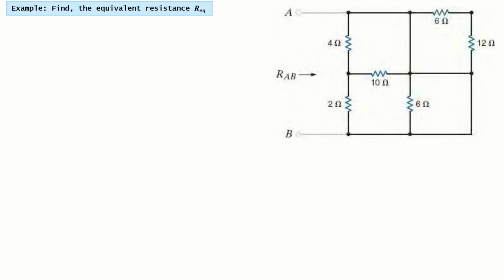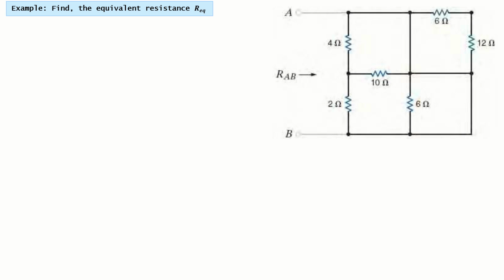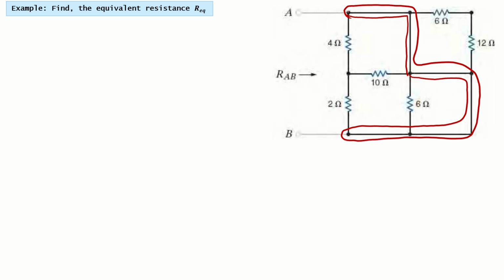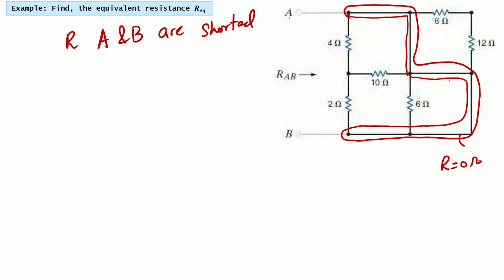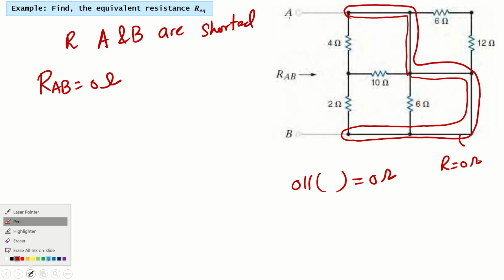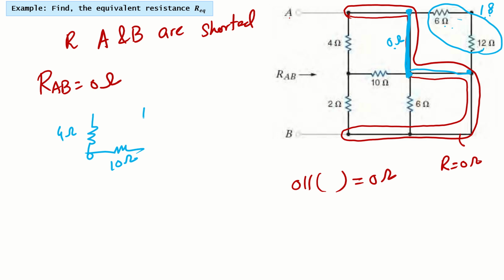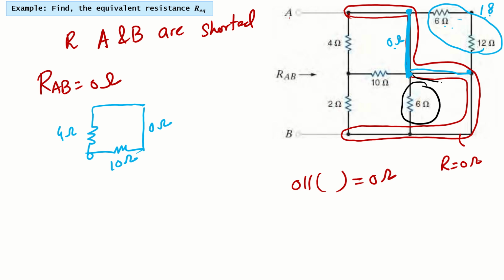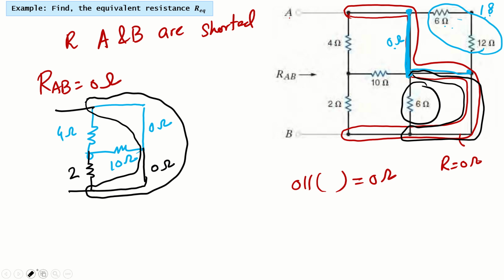Series Parallel Equivalent Resistance Example 4 | Advanced Circuit Analysis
In this session, we explore another complex configuration of resistors to determine the total equivalent resistance. This example builds on previous lessons and helps reinforce advanced series-parallel analysis techniques.